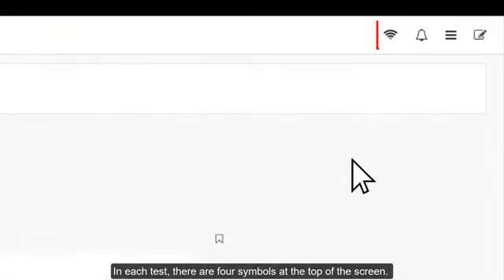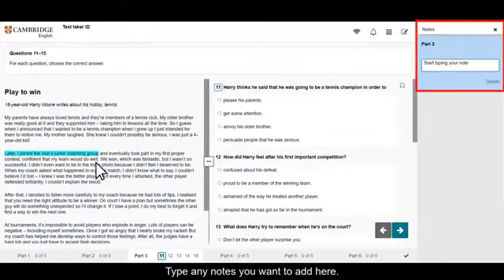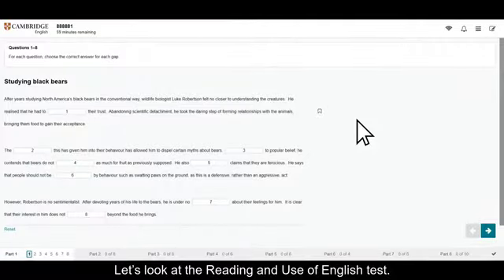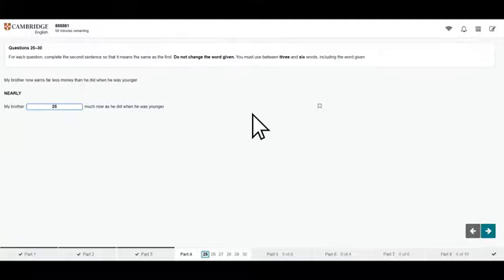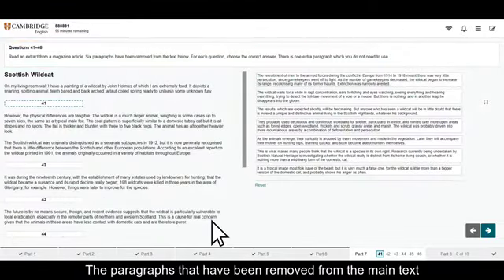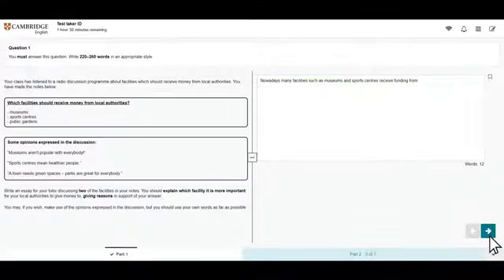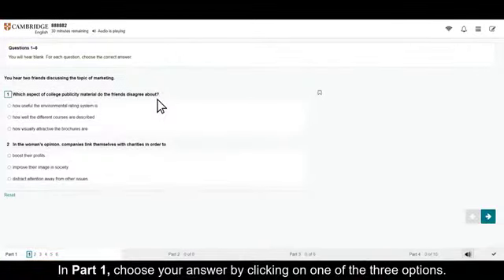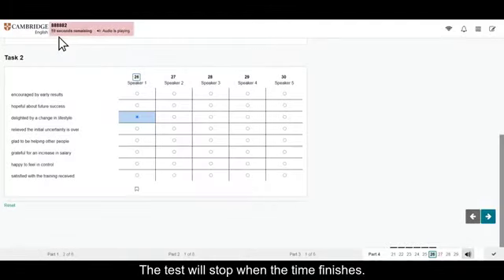C1 Advanced Digital tutorial 2023